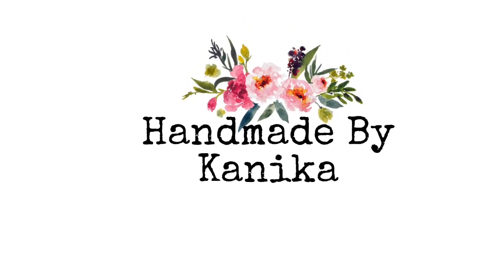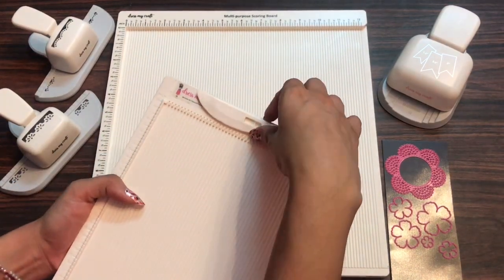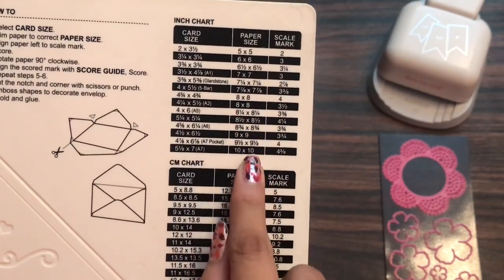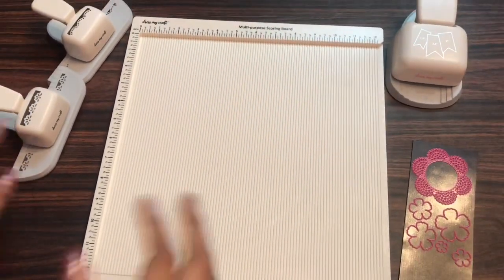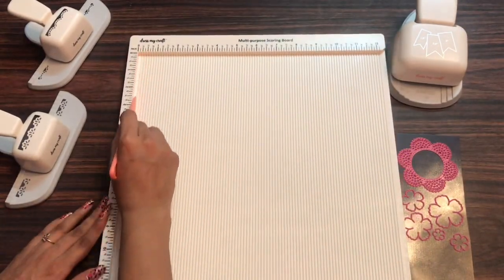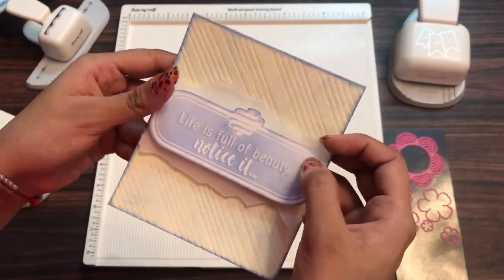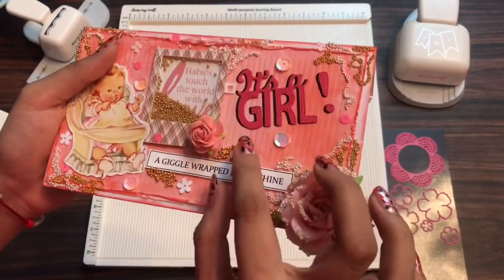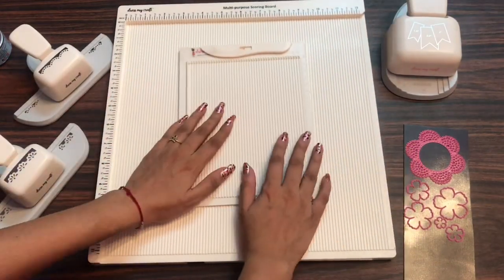68. Dress My Craft Mini Score Board & Multipurpose Scoring Board Review - Handmade By Kanika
Hello...
You can buy the craft supplies from here:-

Happy Crafting
-Kanika❤️